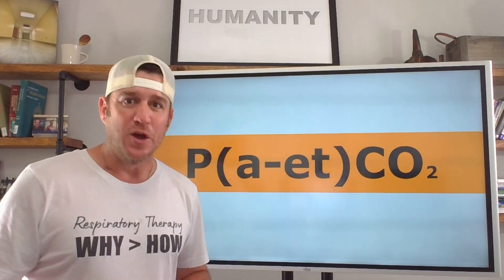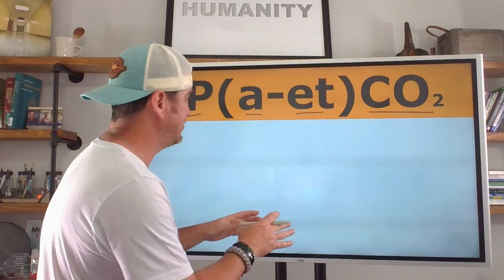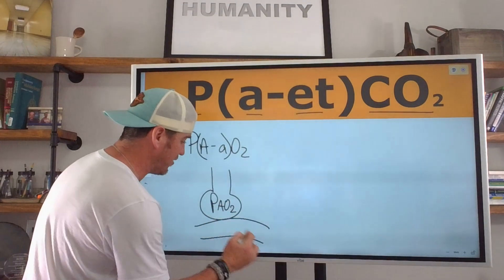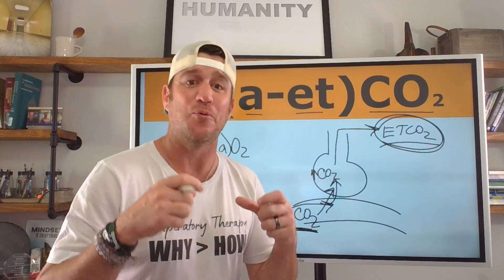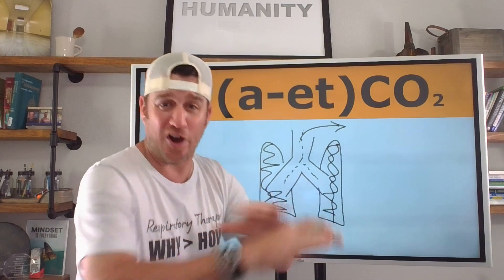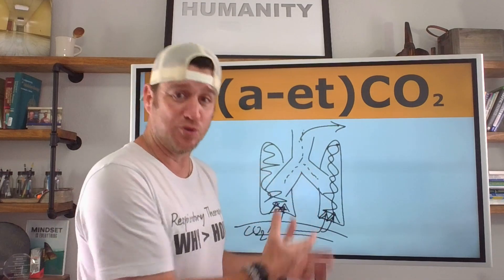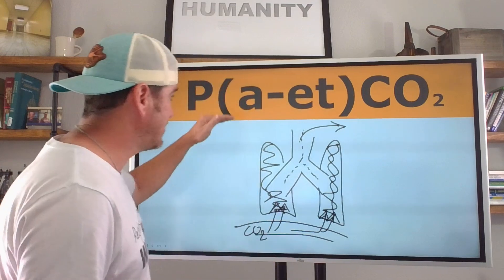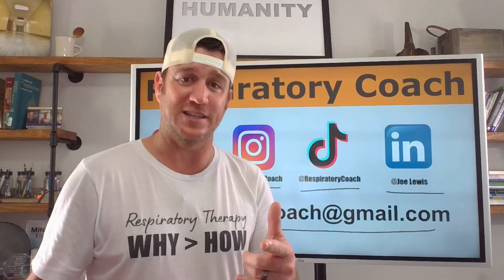Respiratory Therapy - Arterial to End tidal CO2 Gradient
This video discusses the difference/gradient between arterial and end-tidal carbon dioxide.